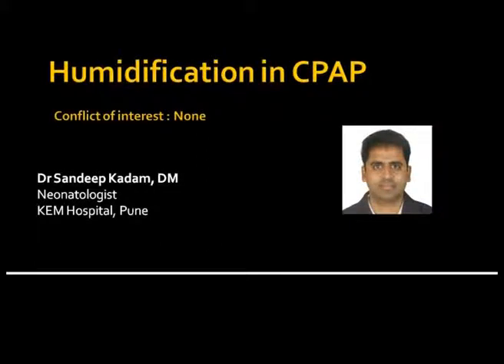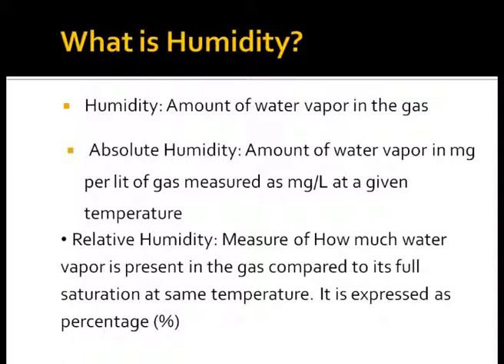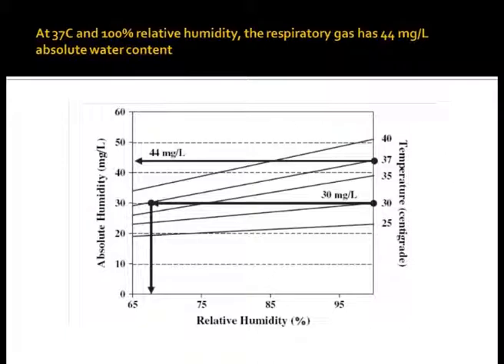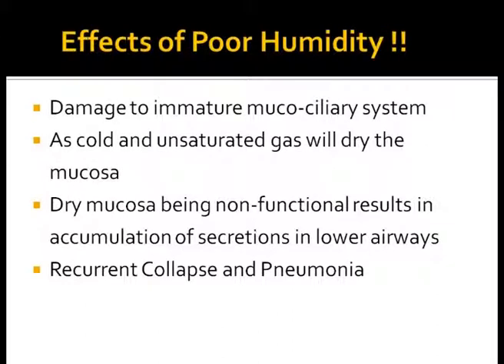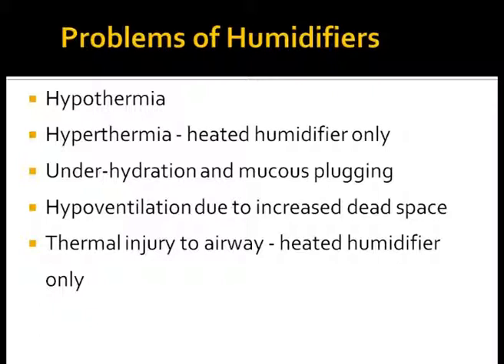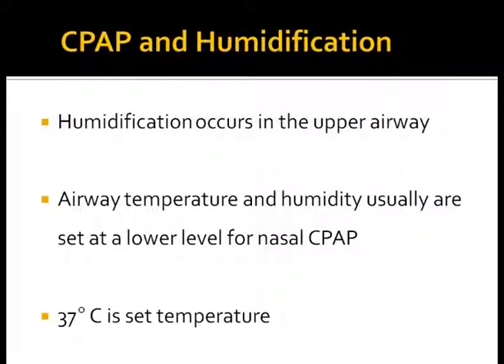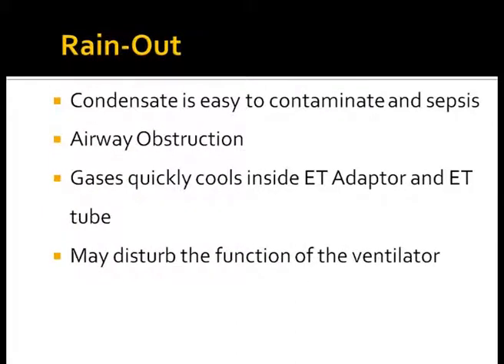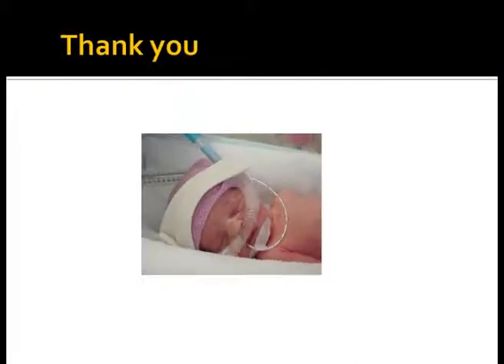Humidification in CPAP - Dr Sandeep kadam